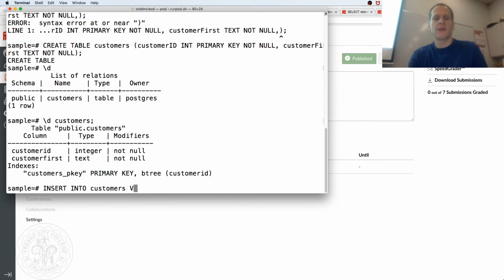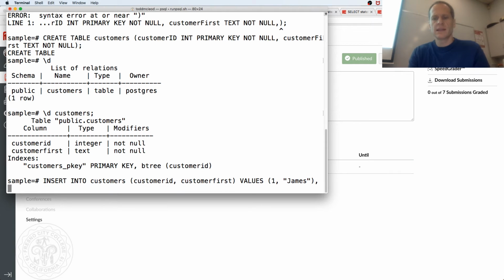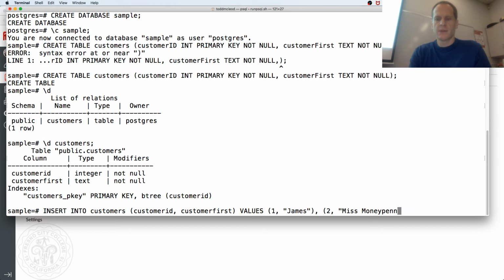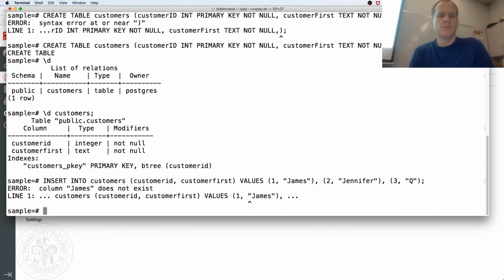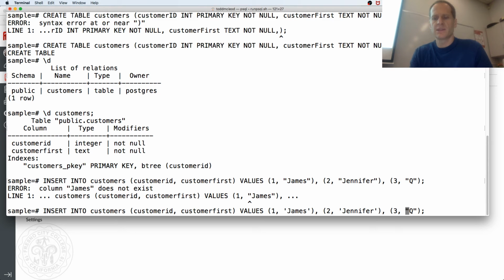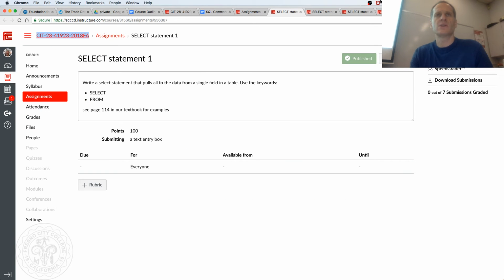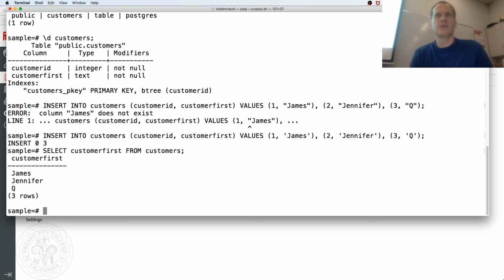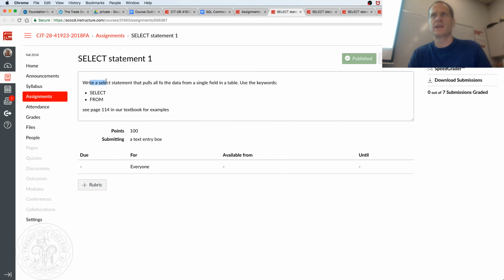SQL Insert Records